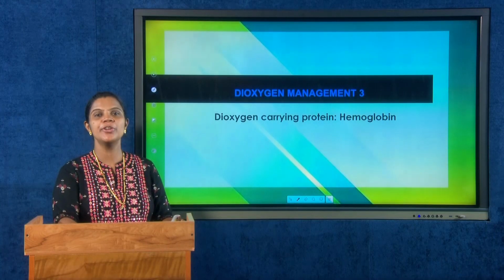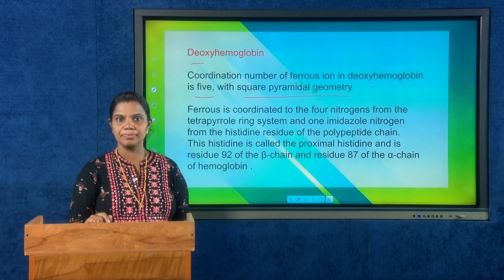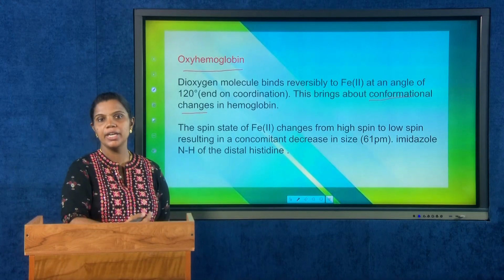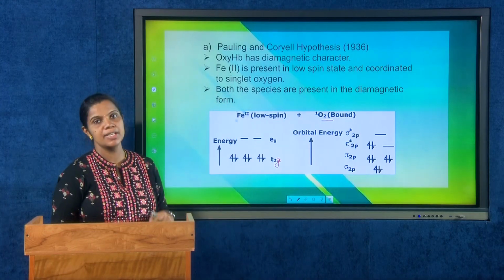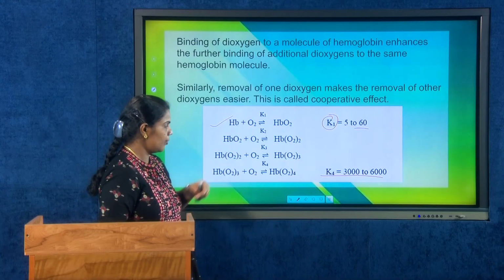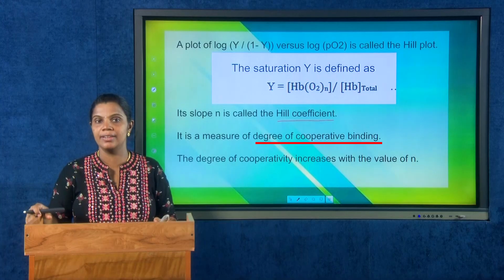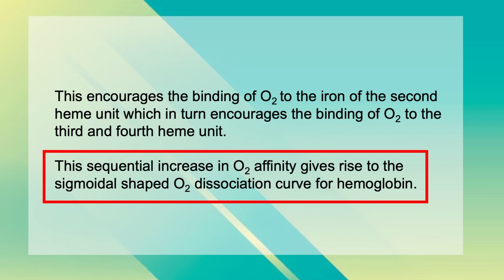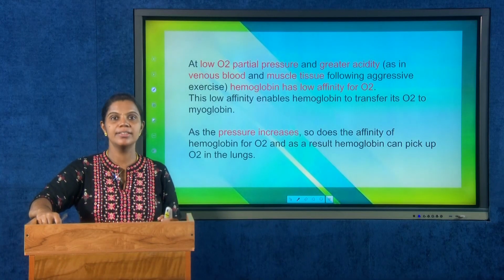Dioxygen Management III